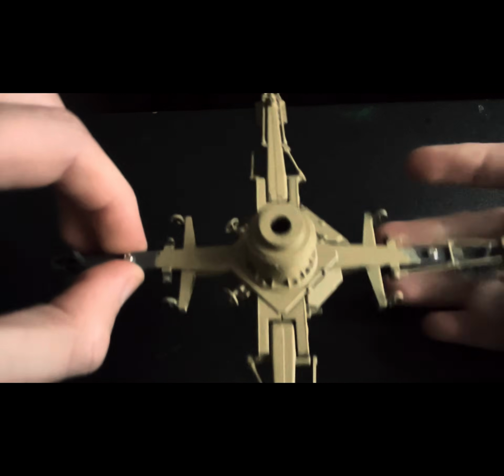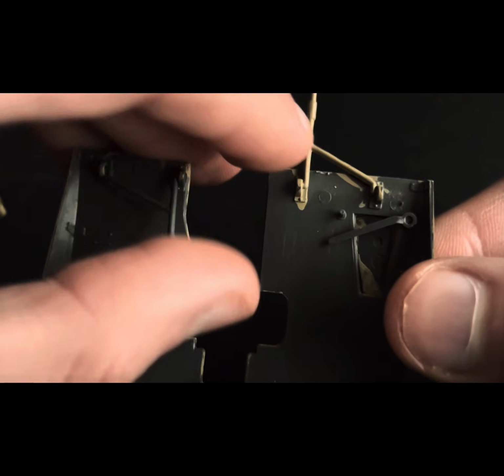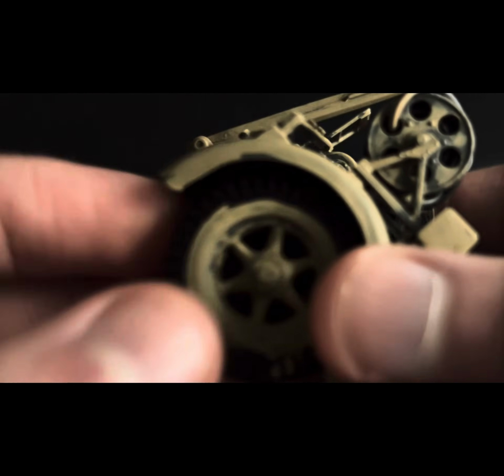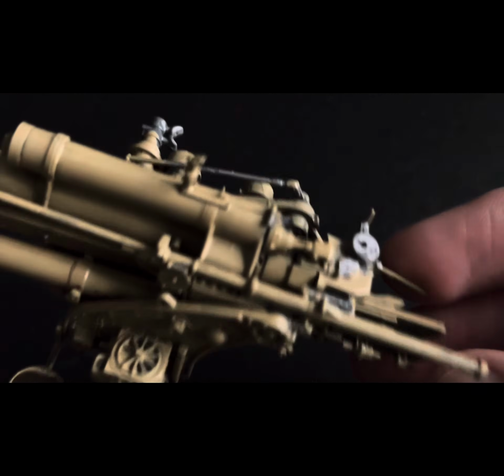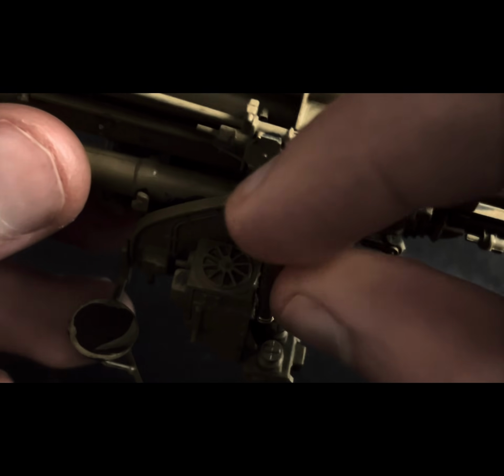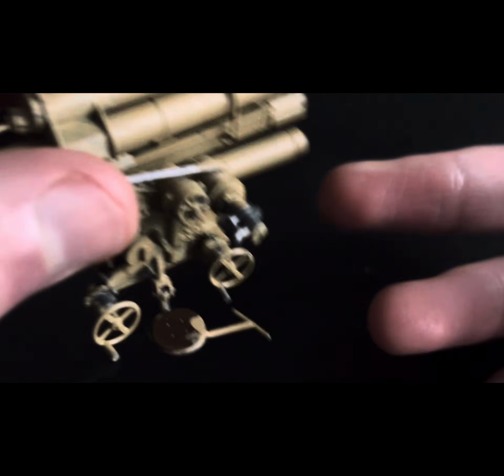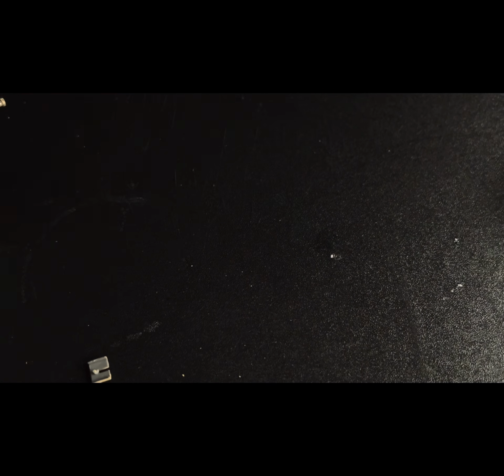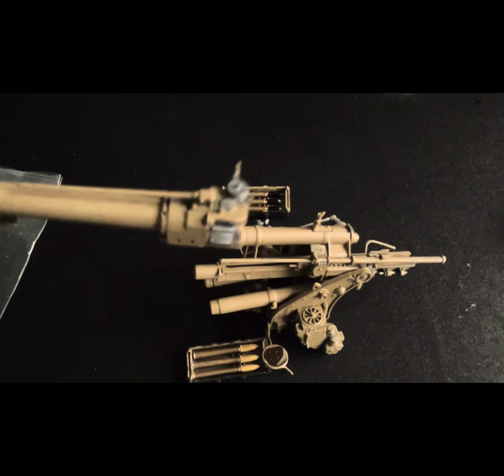TAMIYA FLAK 88 update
Hello 👋 guys

Today we will be  taking a look at the update process of my flak 88 36

Special thanks to @JohnnyJohnsonEsq  for the awsome video of the flak